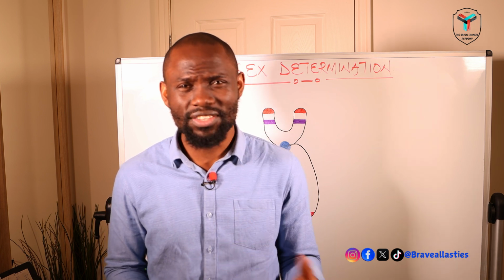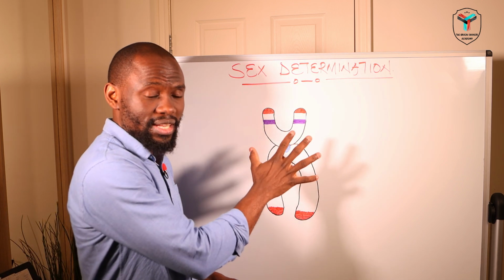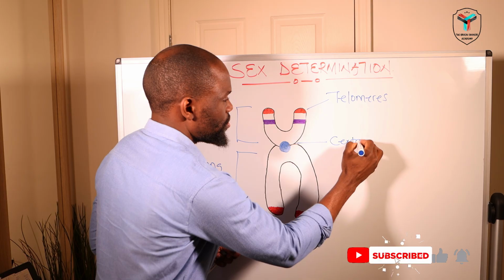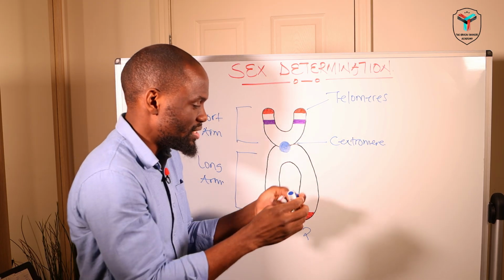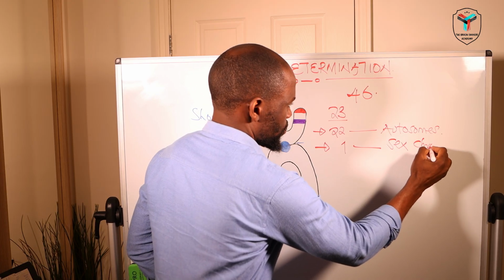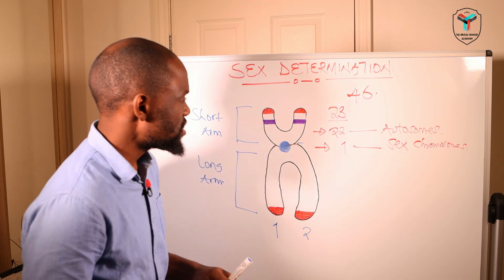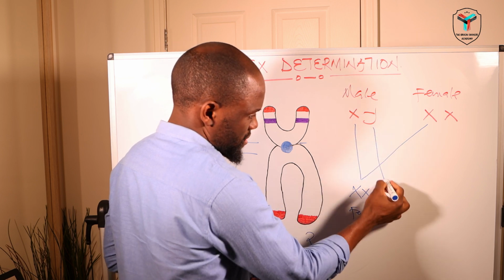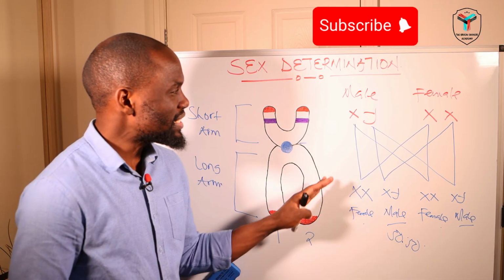What Determines the Sex of a Child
Have you ever wondered what determines the sex of a Child? well the complex process is now simplified in this session and the next one to come. In this video I highlight the applied anatomy to what determines the sex of a child.
Special elements in the body called Chromosomes play a major role in the determination of the sex of a child. A human cell has about 46 chromosomes. With which they are arranged in pairs of 23, the first 22 pairs are referred to as Autosomes giving all other characteristics and the 23rd pair is referred to as the sex chromosomes which help in the differentiation into a male or female. A male has XY chromosomes while a female has XX chromosomes.
During fertilization the sharing of these chromosomes makes the chances of the child being either or female 50:50.